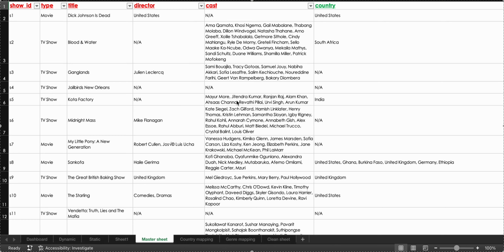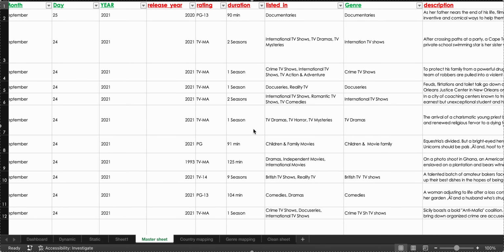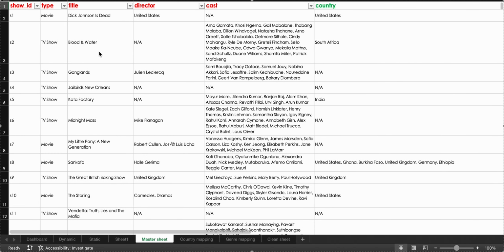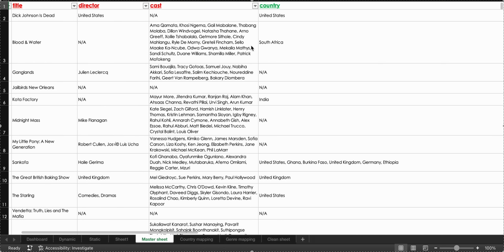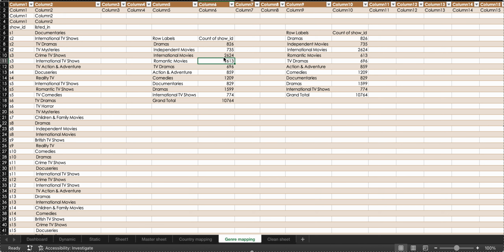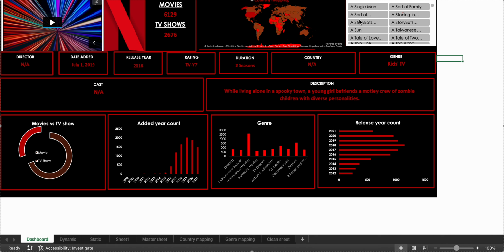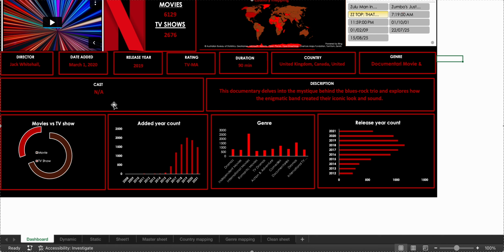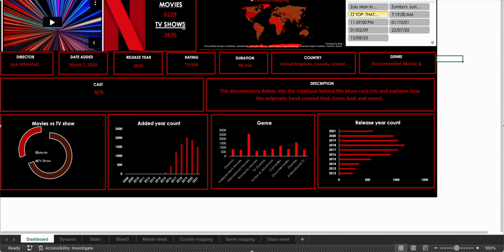netflix dataset analysis using excel screen recording